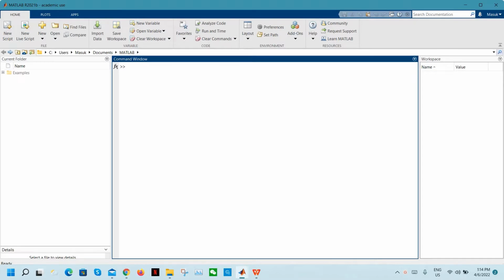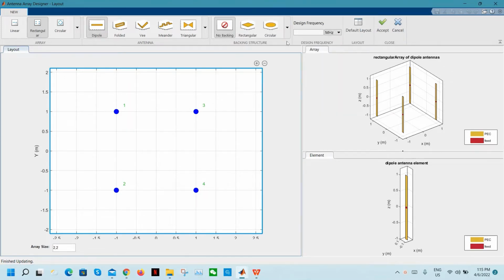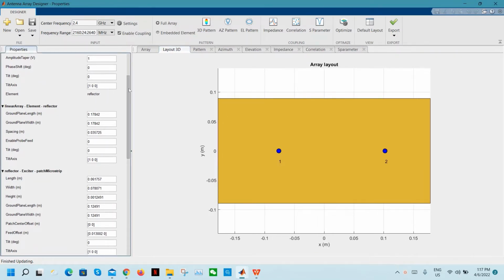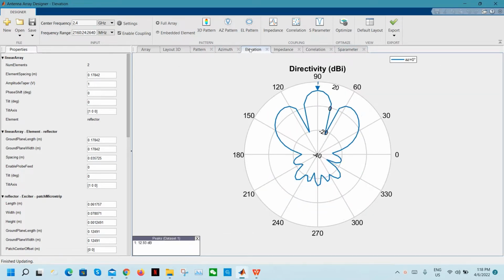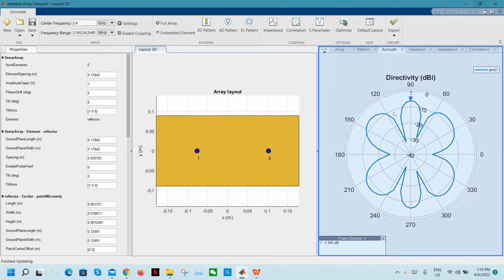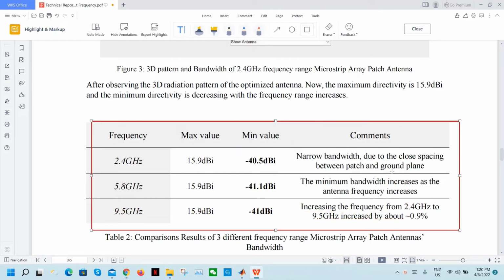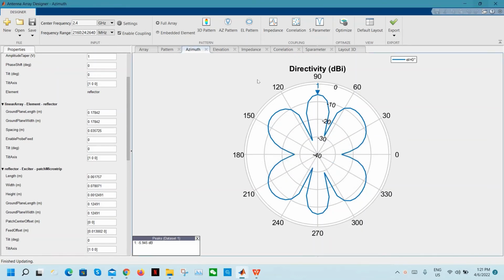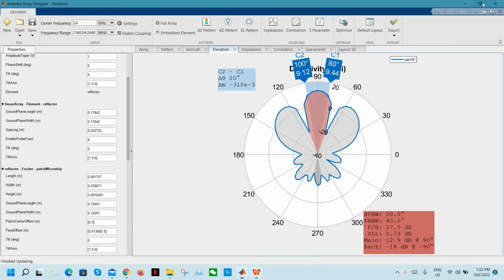Technical Report on Patch Microstrip Linear Array Rectangular Antenna with Different Frequency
MATLAB based Antenna Array Design, Comparison of Patch Microstrip Linear Array Rectangular Antenna using Antenna Array Designer toolbox. The purpose of this video is to advise people to use the Antenna Array Designer Toolbox so that they can easily decide which antenna is best for their work.